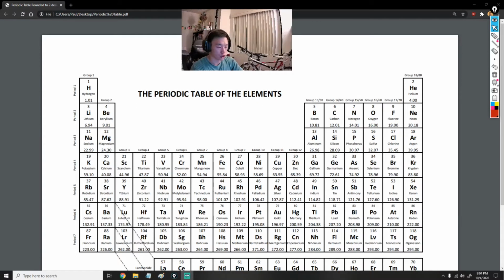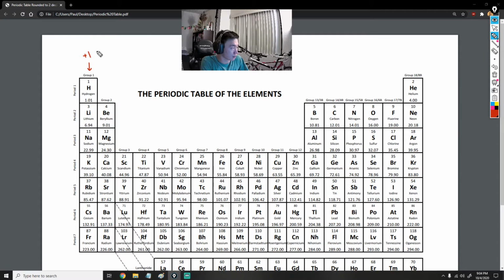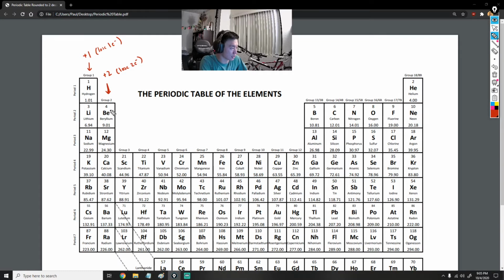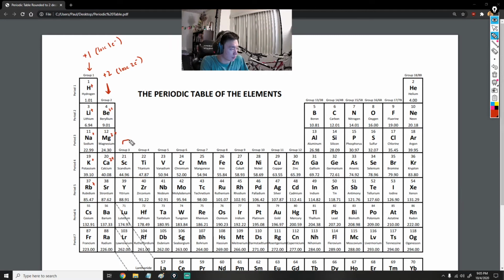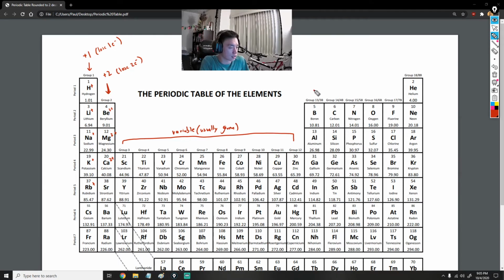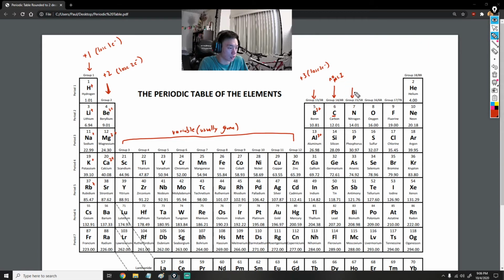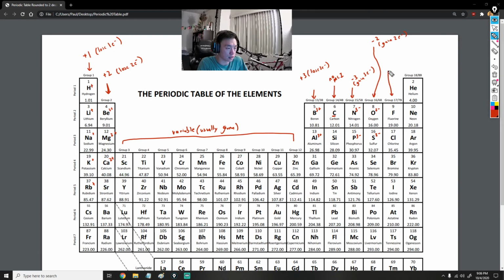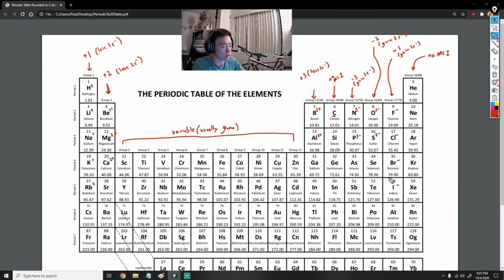MCI Pattern | Mr. Oh Chemistry